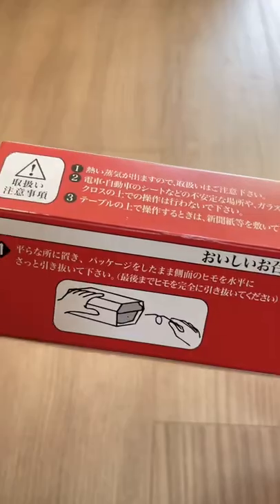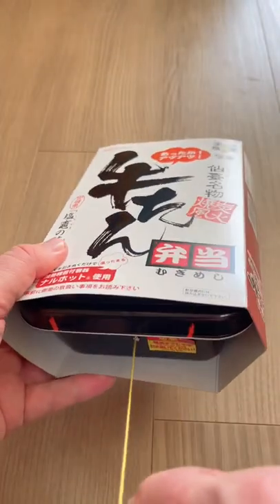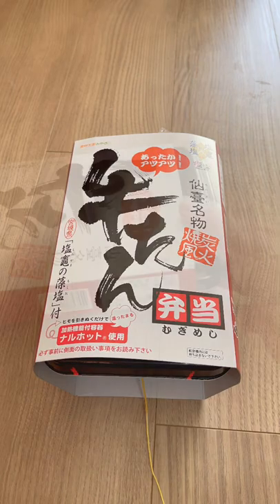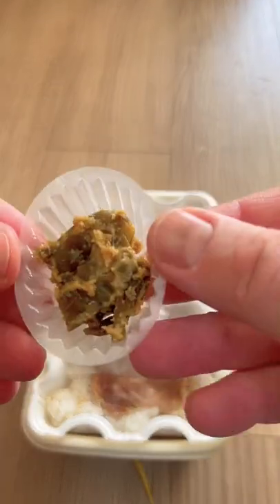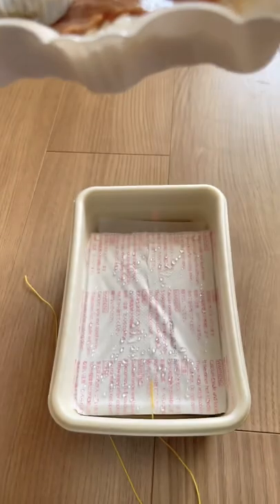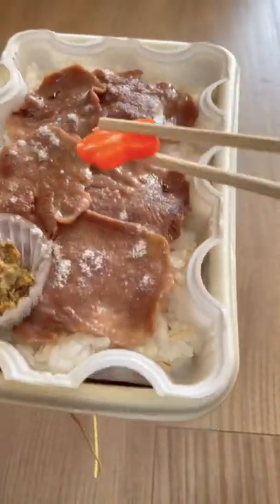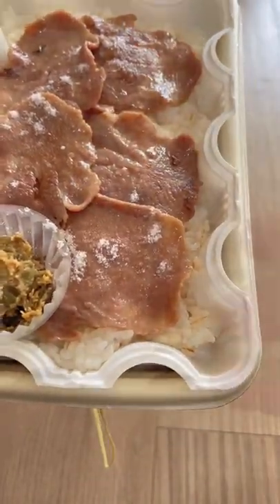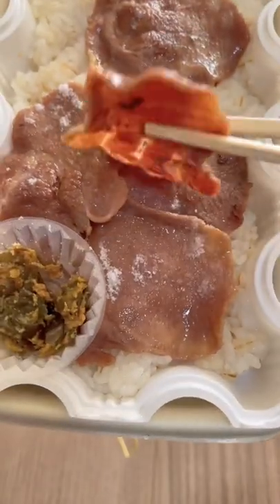Self Heating Bento Lunch Box- Japan